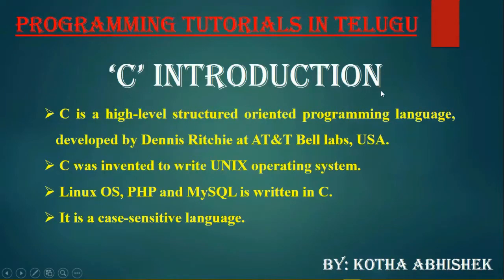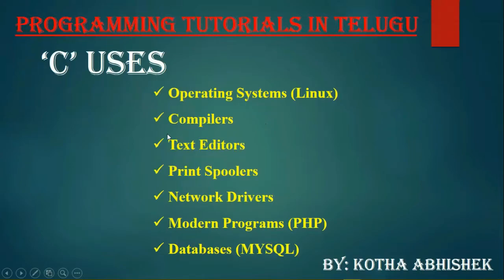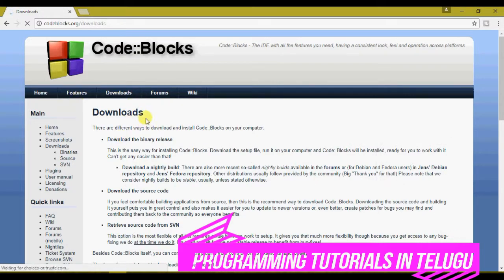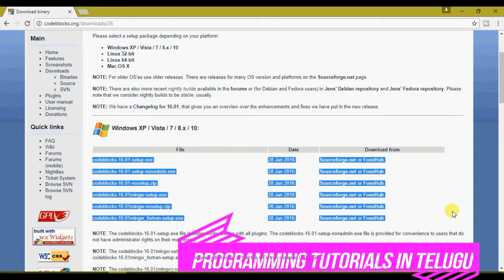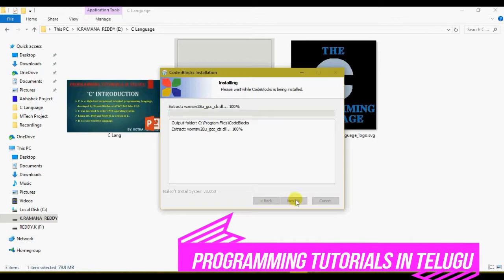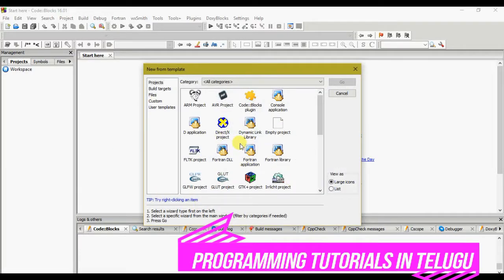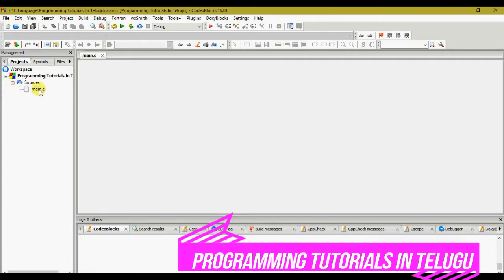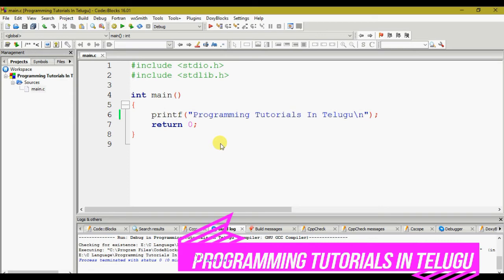C Programming Language Introduction and Installation in Telugu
KOTHA_ABHISHEK Materials For Programming Tutorials

c in telugu, c introduction telugu, c language in telugu, c tutorials in telugu, c programming in telugu, c language introduction in telugu, c program introduction in telugu, c installation in telugu, install c language in telugu